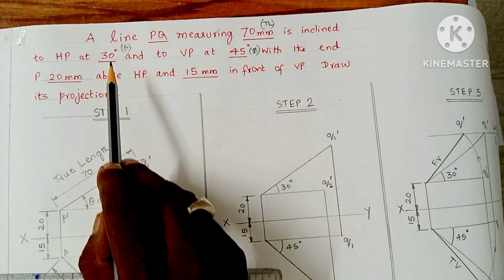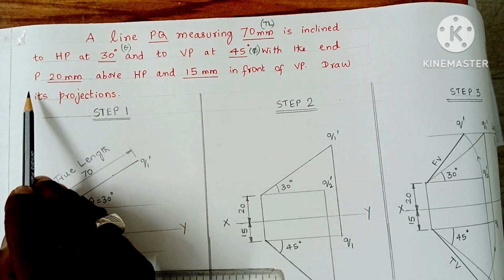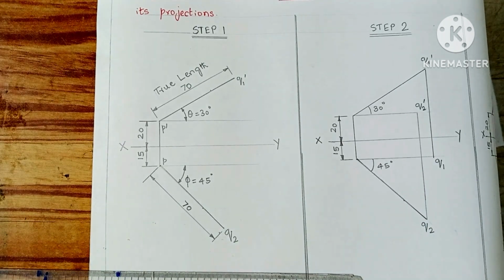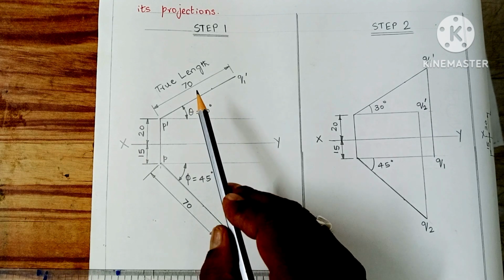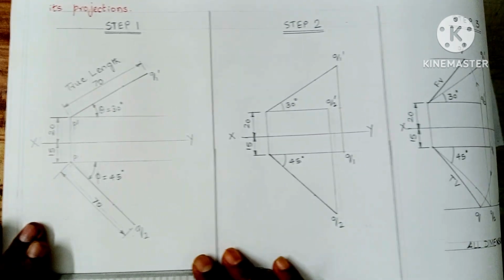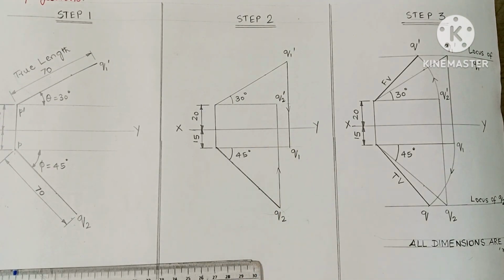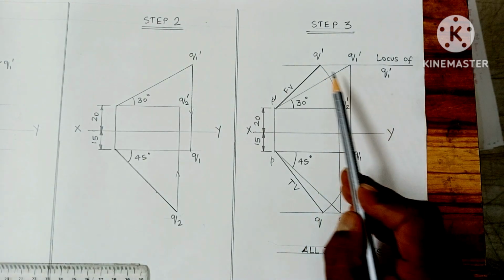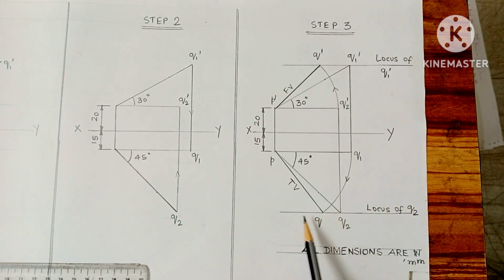Engineering graphics | Straight Lines Problem Solved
Projection of Straight Lines, Engineering Graphics Subject,